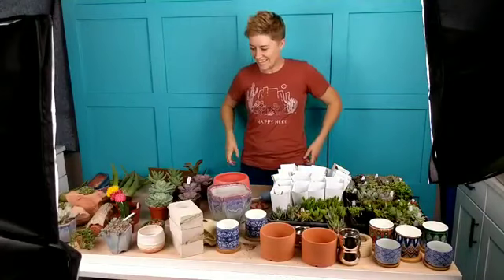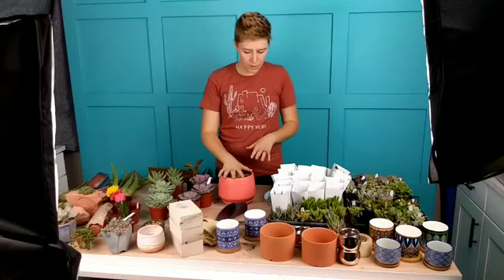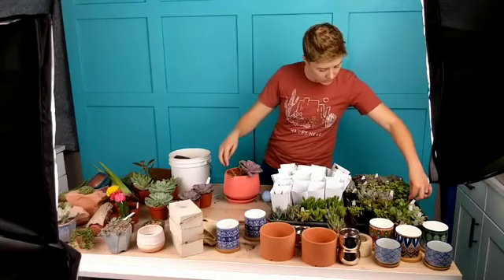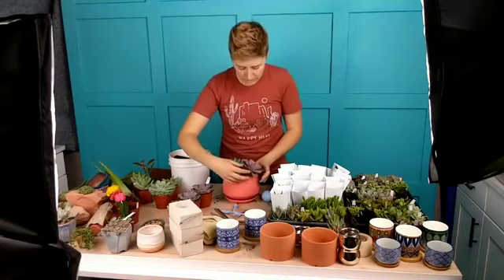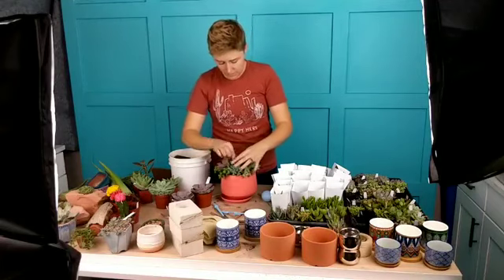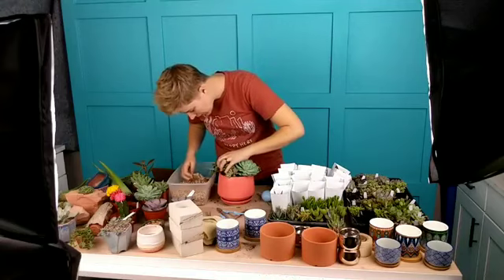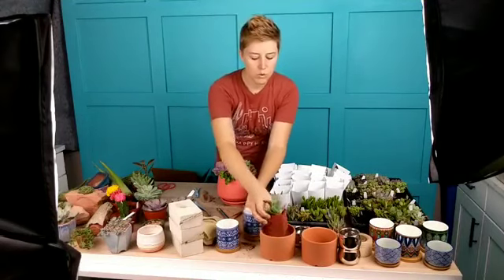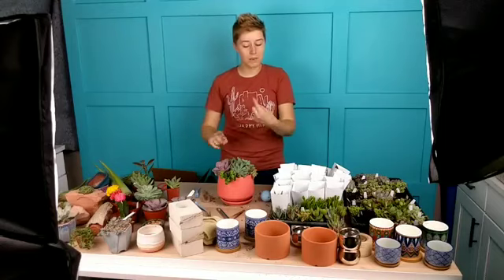How to Plant a Succulent Arrangement -- Full Tutorial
I'm so excited about the succulent party! Last week you saw a time lapse of me planting 90 succulents and trying to get it all done in one shot. In this video, you get to watch me plant a succulent in real-time, and you get a little behind the scenes of my in-home studio! It's a small space but it works!

Have you signed up for the Succulent Party yet? If you haven't signed up yet, use the link below to join in the fun!

You can see the timelapse of the entire planting process in this video:

You all know how much I love my mini garden tools! If you don't have a set yet, grab them here!

And, if you love my shirt as much as I do, you can get one here:

🛠️ MY FAVORITE TOOLS AND MISC SUPPLIES: